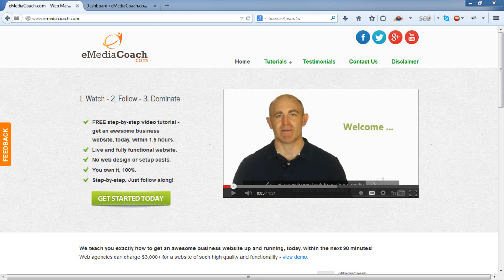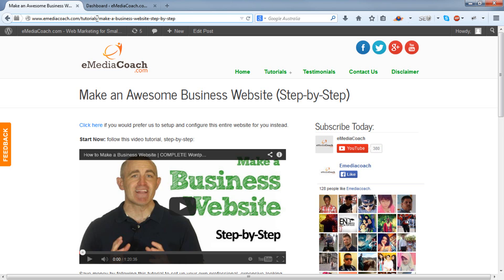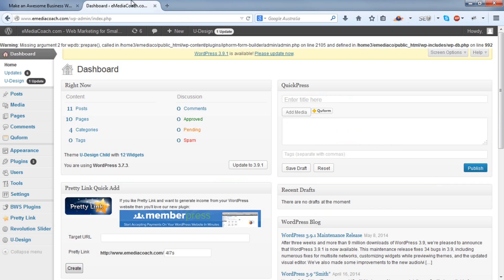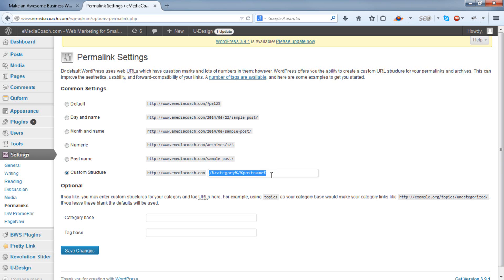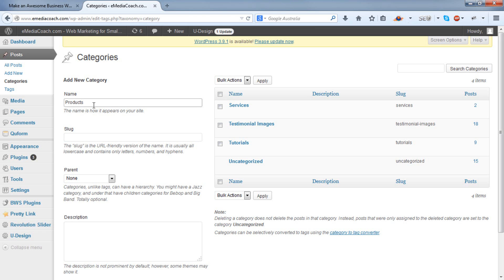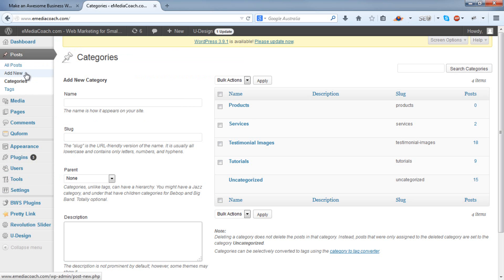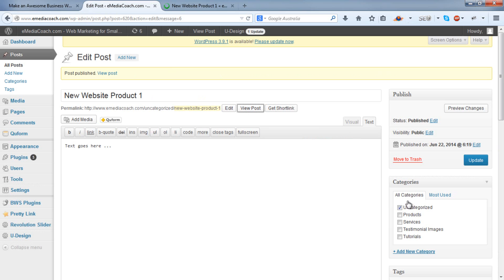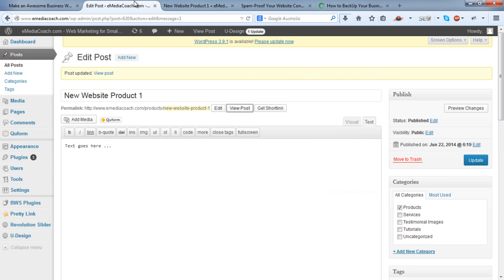Best URL Structure for SEO - Categories (WordPress)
We show you what the best URL structure is for Search Engine Optimization (SEO), and how to implement it on your WordPress business website.

Permalink Structure:
/%category%/%postname%